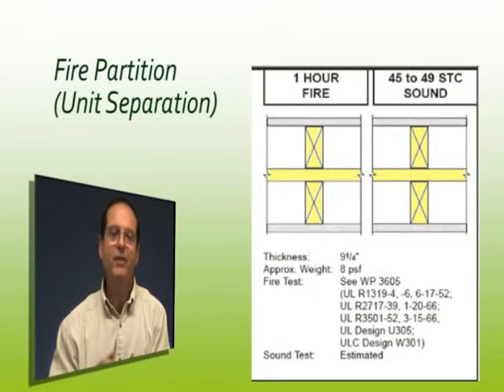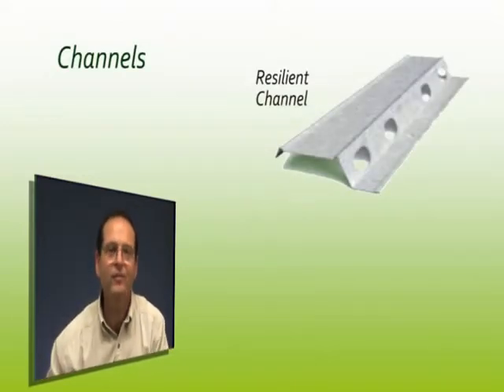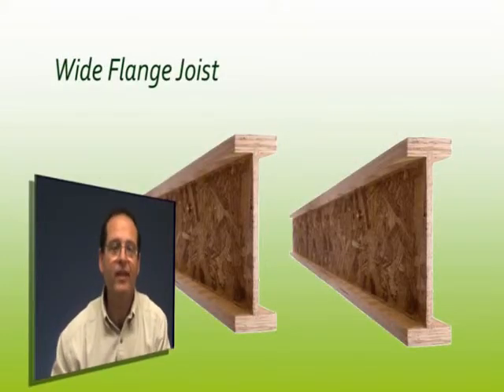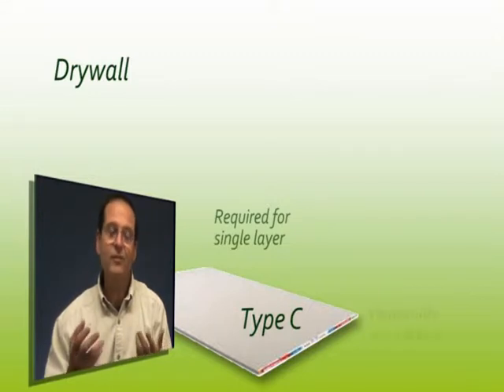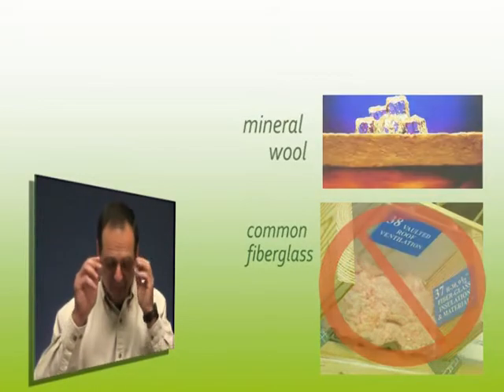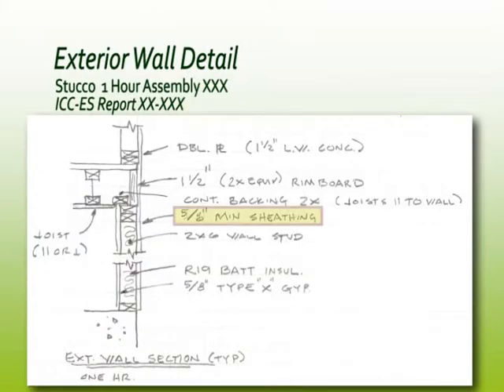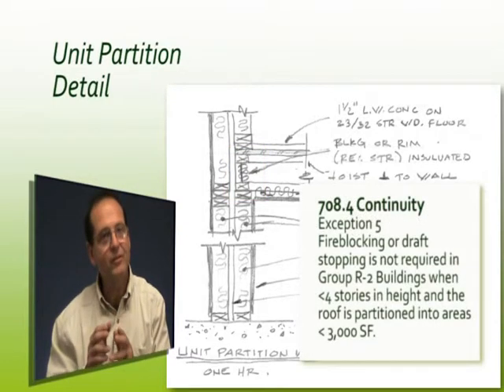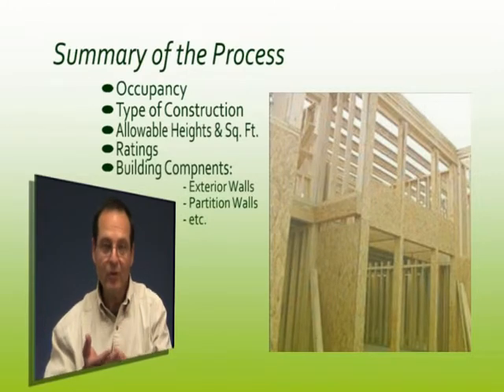YouTube part 3 1202.mpg